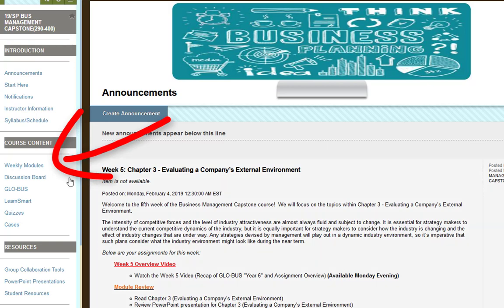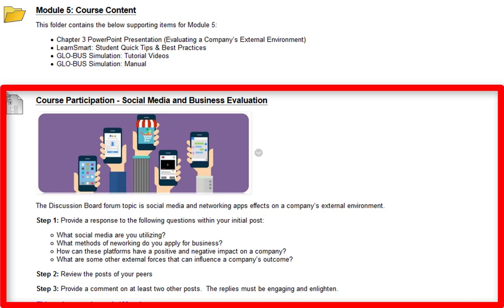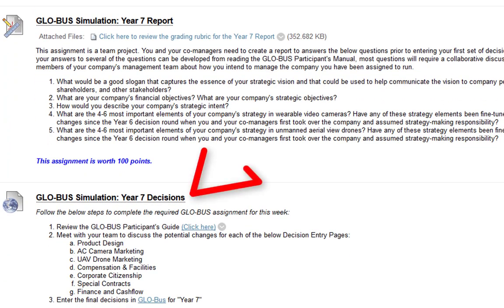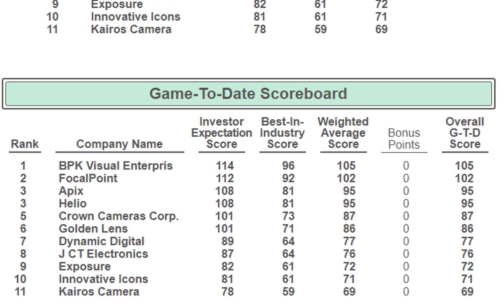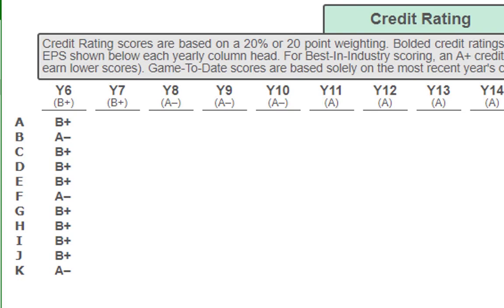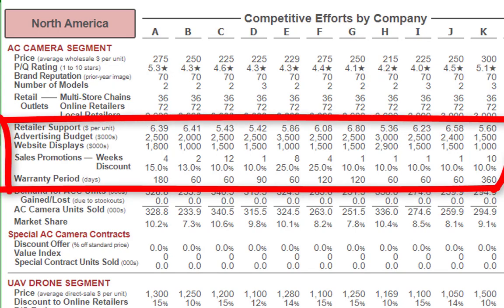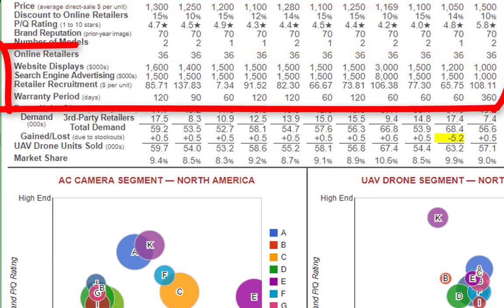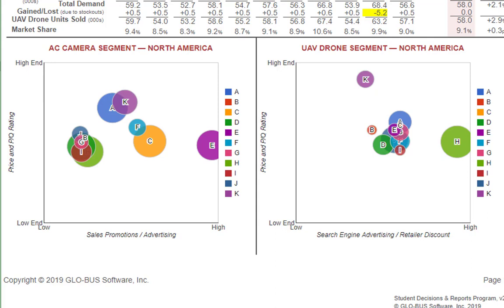MGT-290 Business Management Capstone (Week 5)